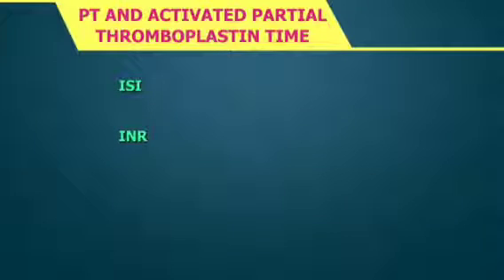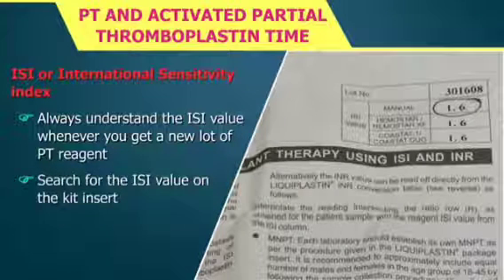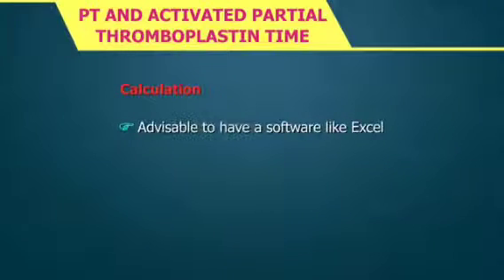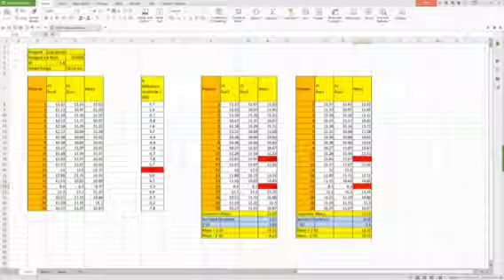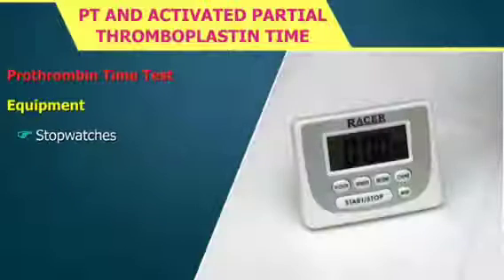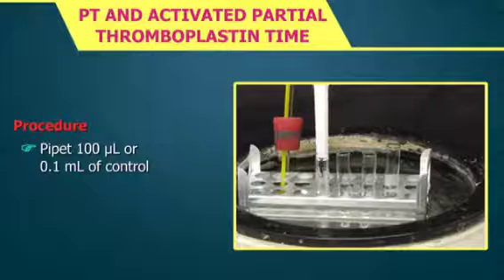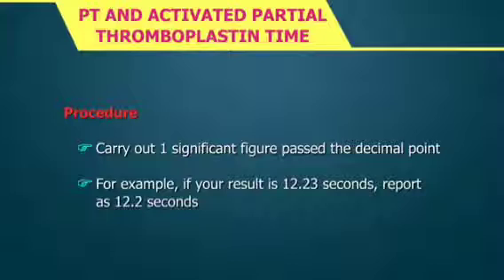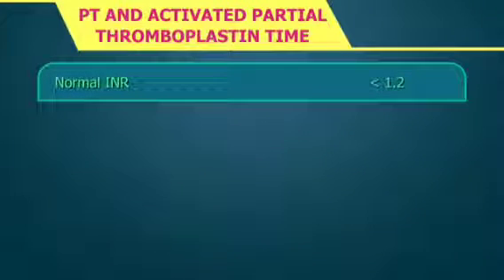PT and APT Part 2